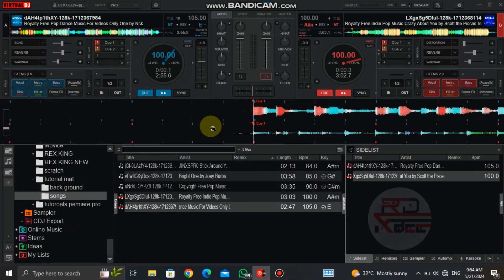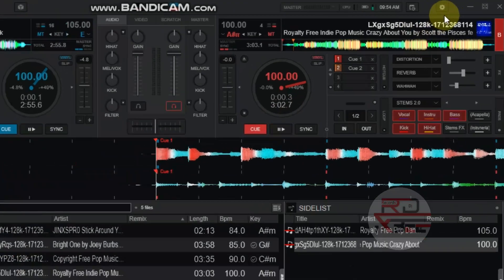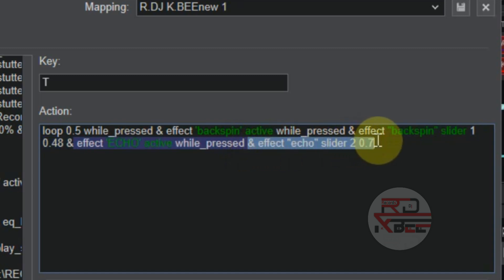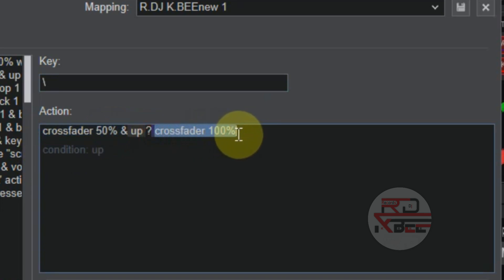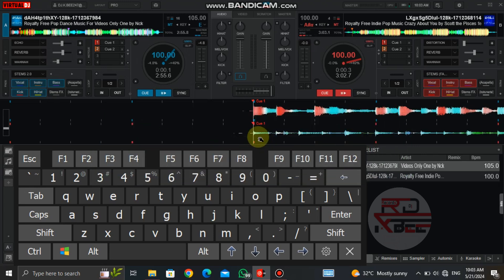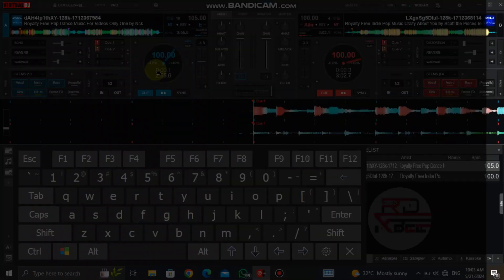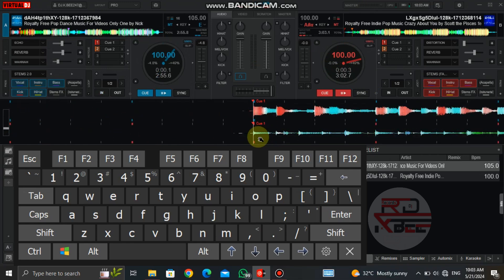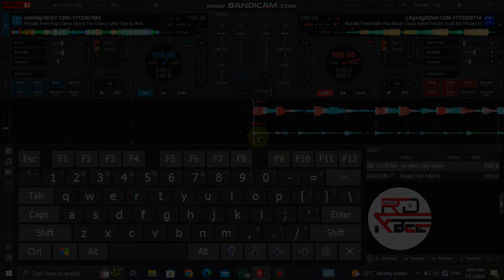Virtual Dj 2024 Transition with Backspin Effects /Tutorial Episode 3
This tutorial is going to teach you how to do Transition between Tracks with the Backspin Effect,

Intro 0:00
Mapping Script 0:46
How to Play with the Keys 2:21